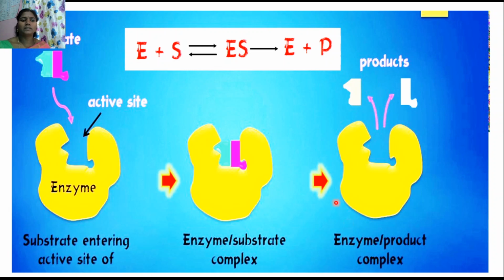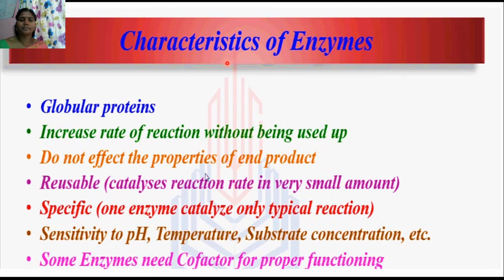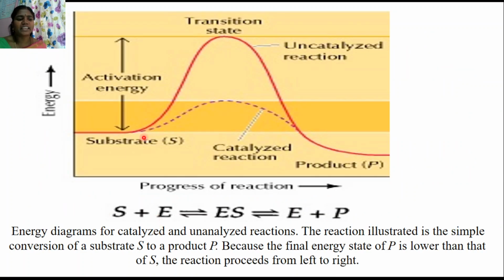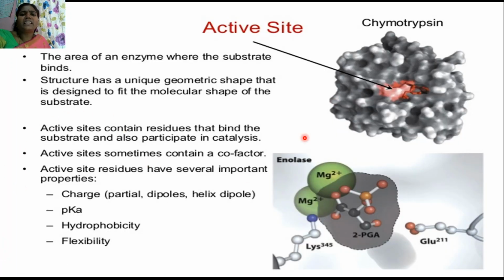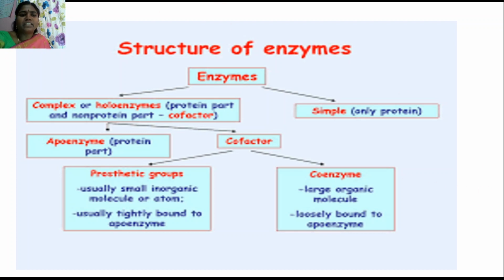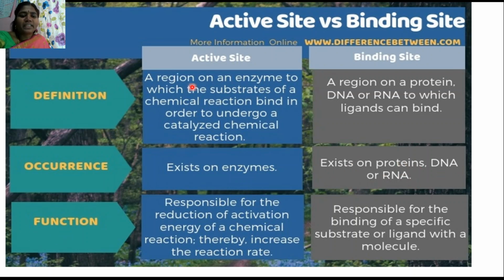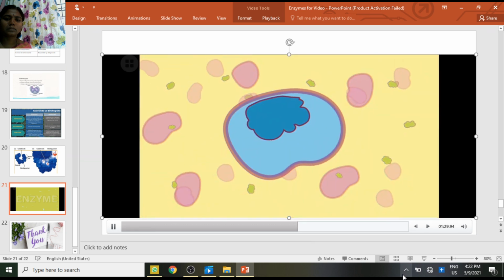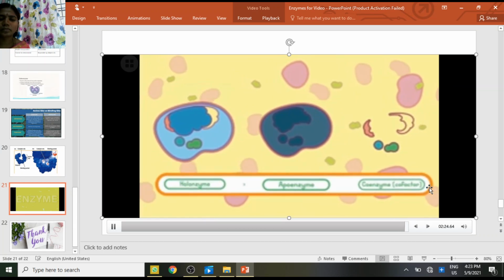Introduction to Enzymes -1(Unit-1)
This video provides information on Introduction to enzymes for the second B Sc., Biotechnology Students paper entitled Enzymology and Cellular Metabolism.